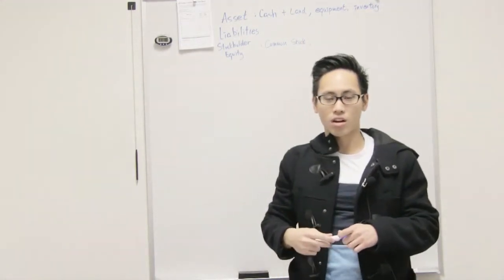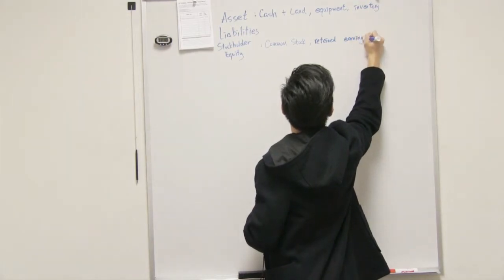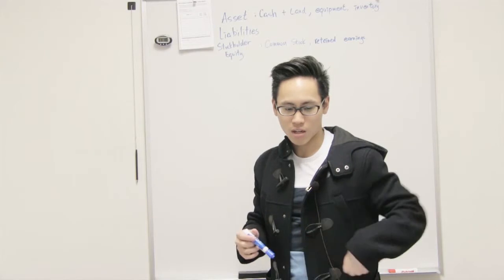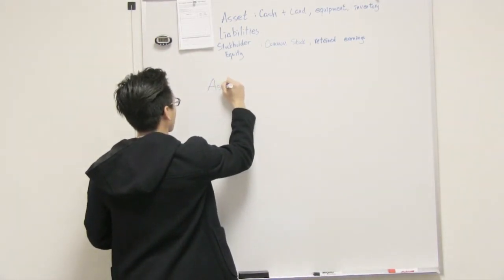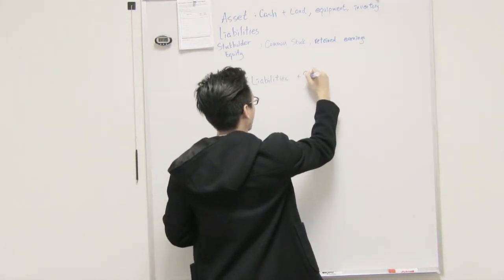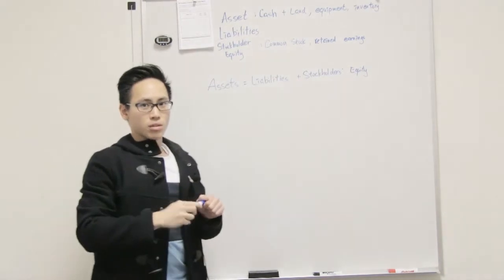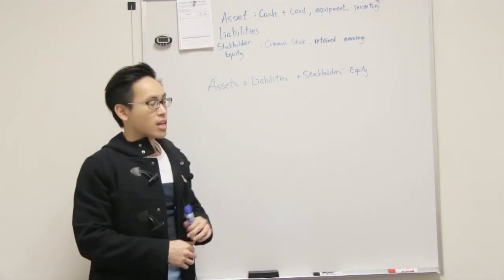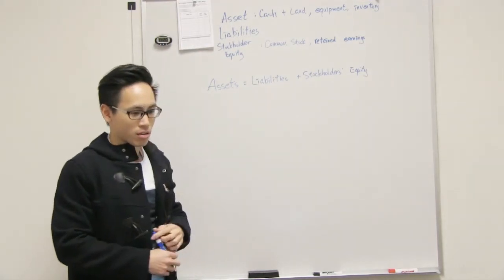Definitions for Assets, Liabilities, and Stockholder's Equity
This Survey of Accounting video teaches the components of the accounting equation.